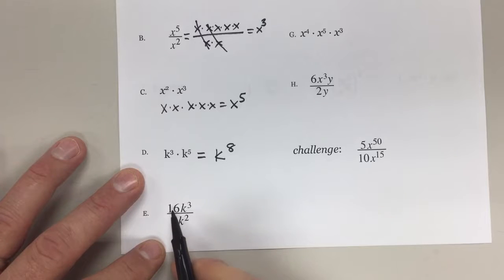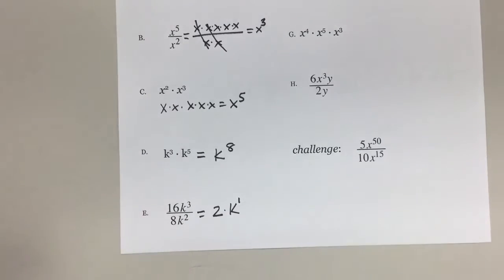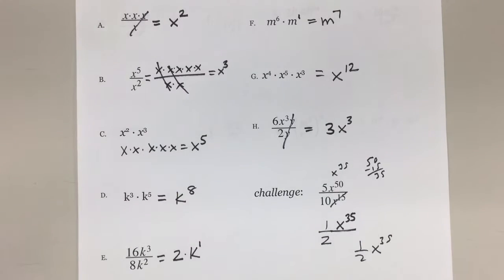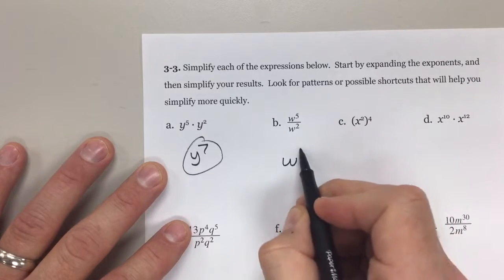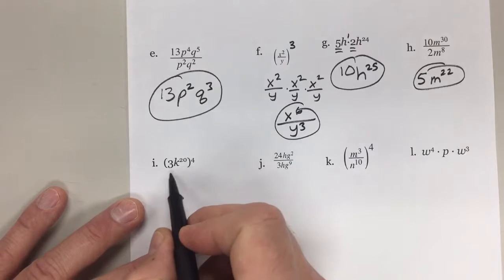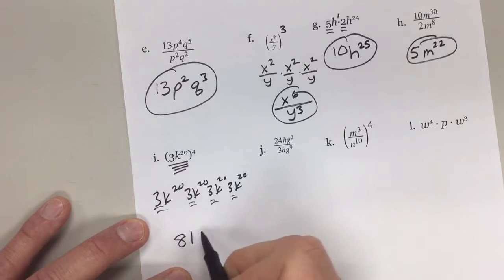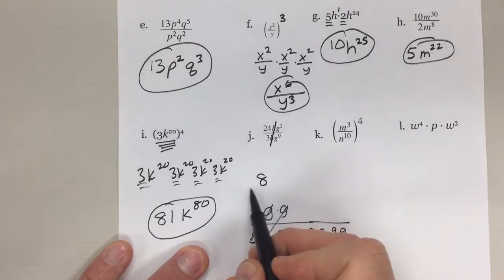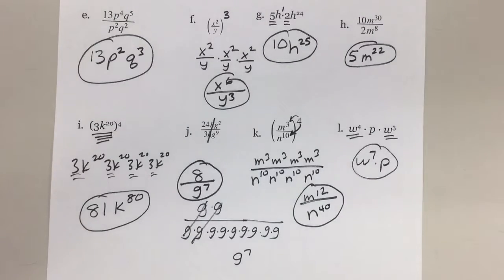Chapter 3 Classwork